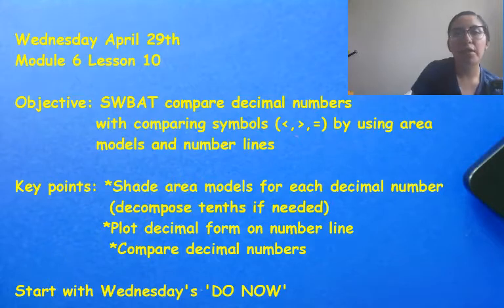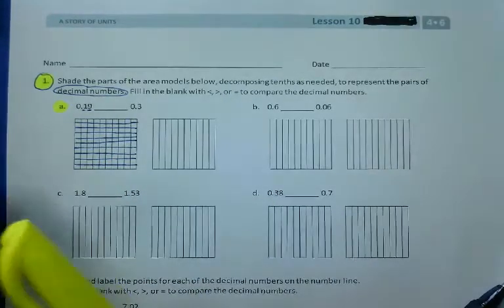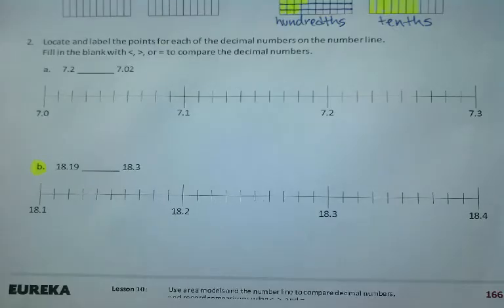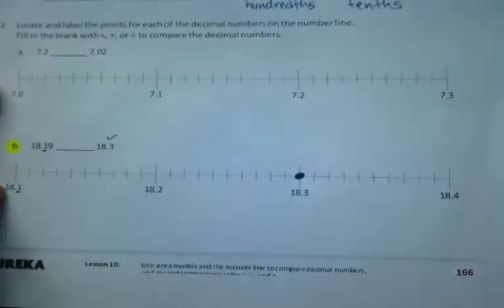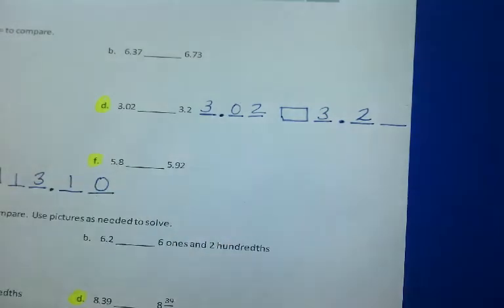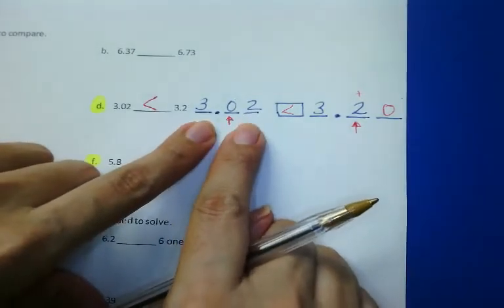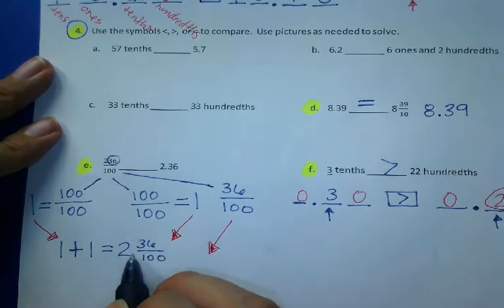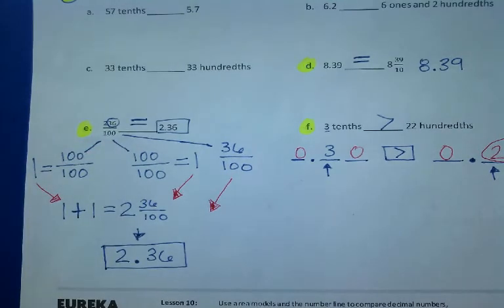MODULE 6 LESSON 10